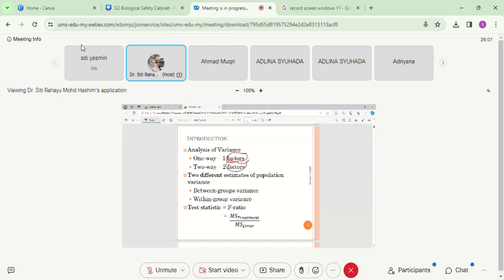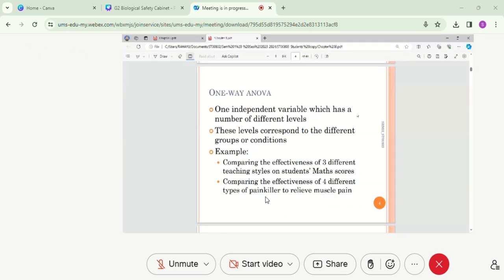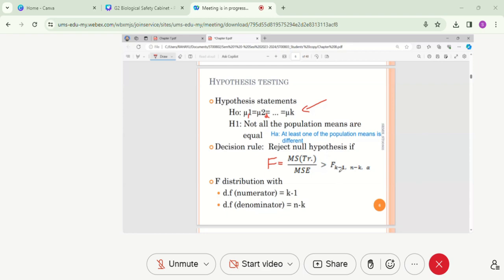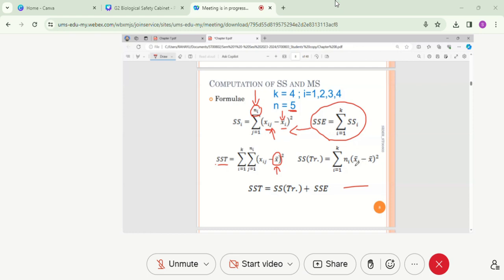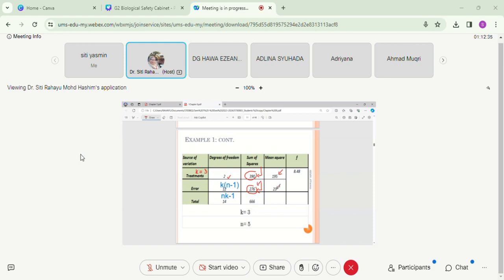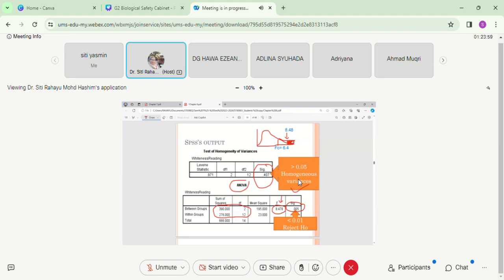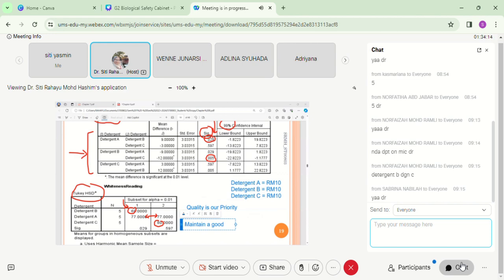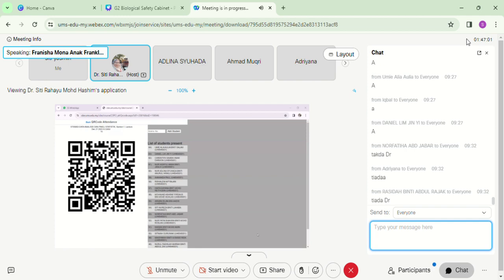Week 11 Anova Data analistik